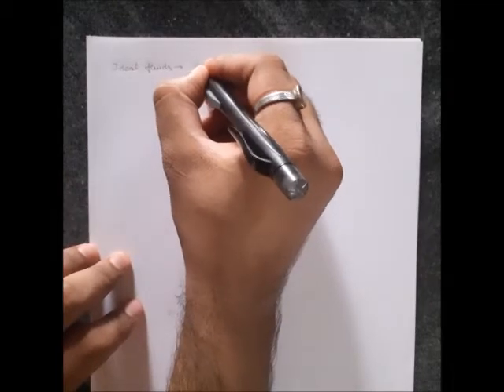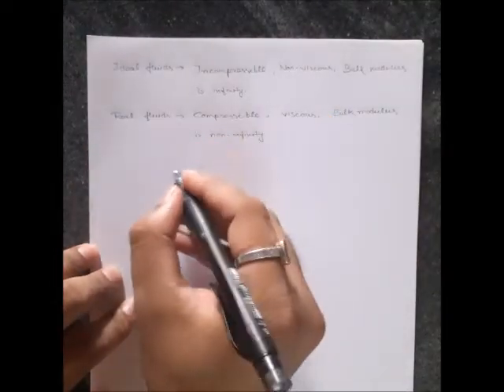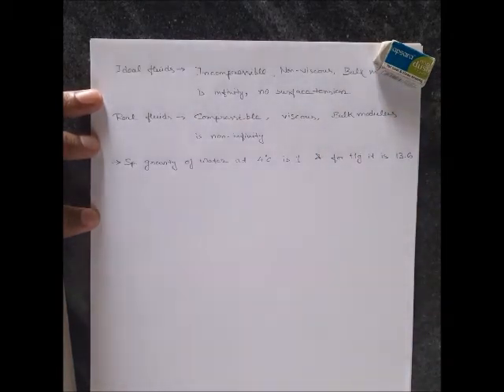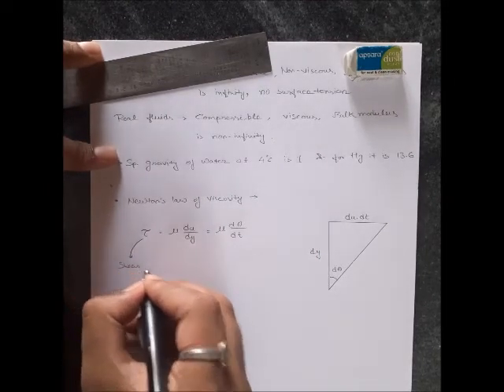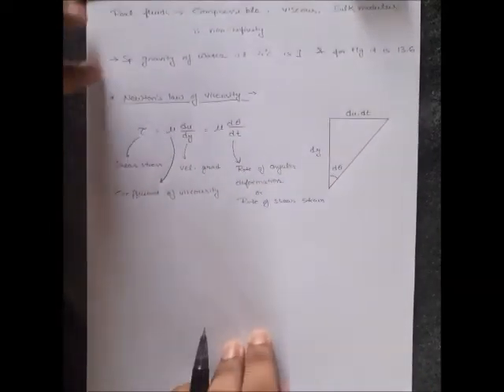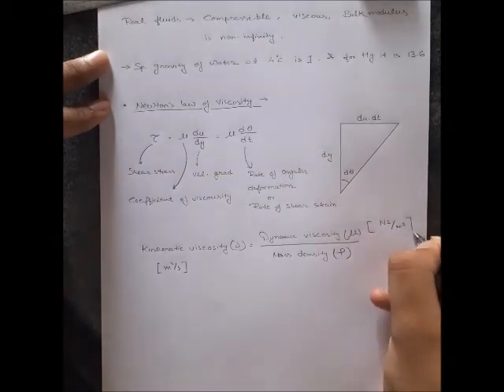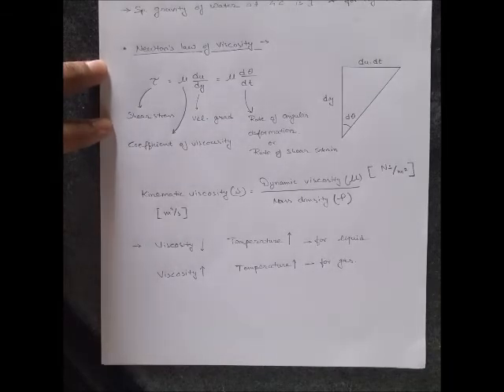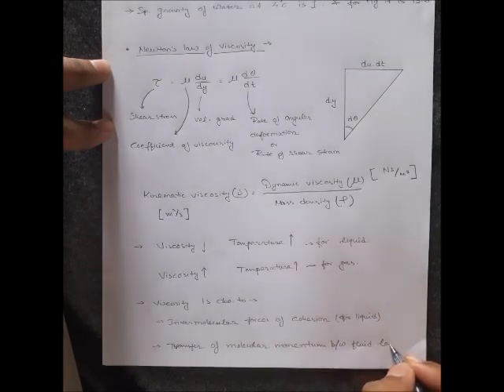Mechanics Formula - 1 | GATE, JEE , ESE, NEET and all entrance exams formula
Topics :
1. Ideal fluid
2. Real fluid
3. Newton`s law of viscosity
4. Kinematic & Dynamic viscosity
5. Viscosity vs. Temperature